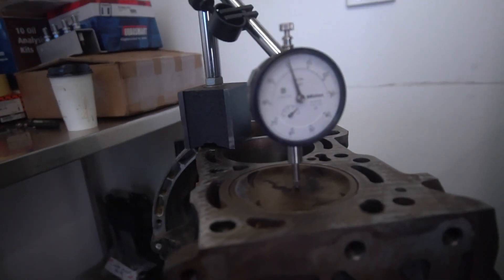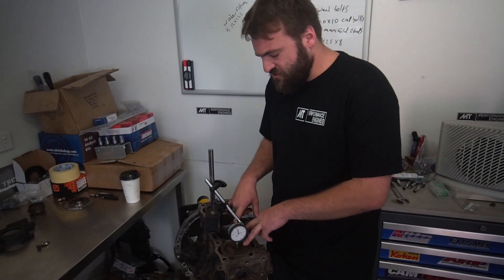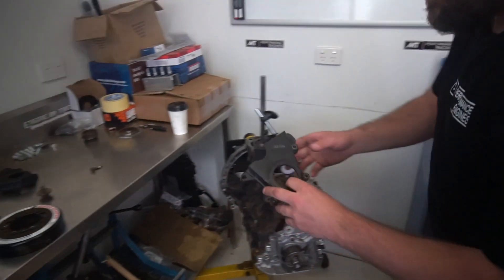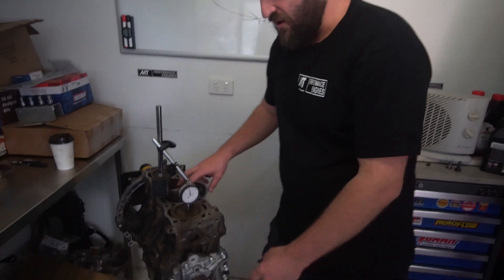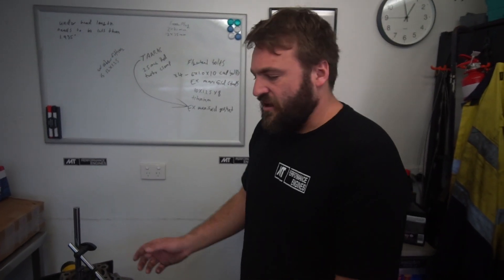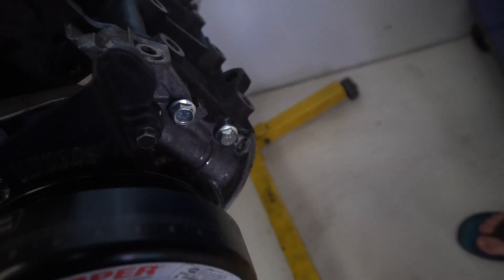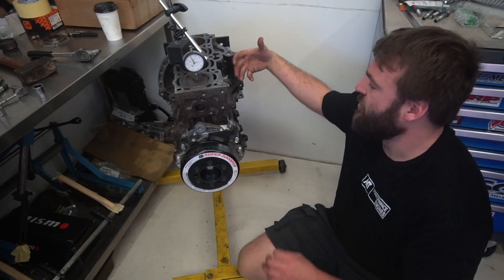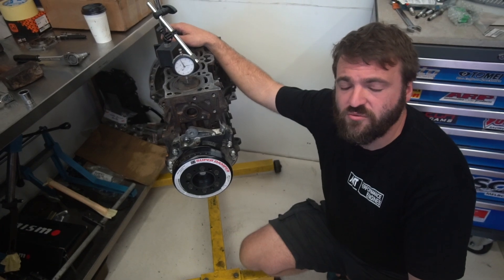Crankshaft Phasing (Ask An Engine Builder Part 3)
Mat from Mt Performance Engines talks about crankshaft phasing and how it could affect your tune, this is definitely something that never crossed my mind before he brought it up and I thought you guys would get a kick out of this short video.